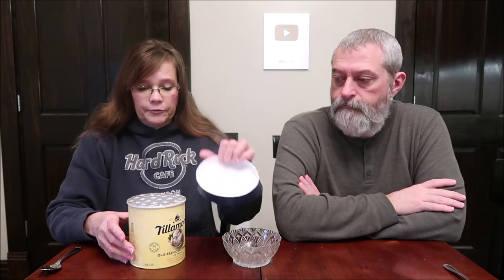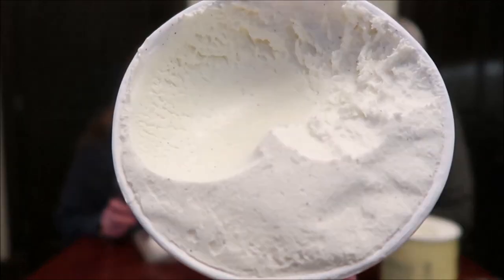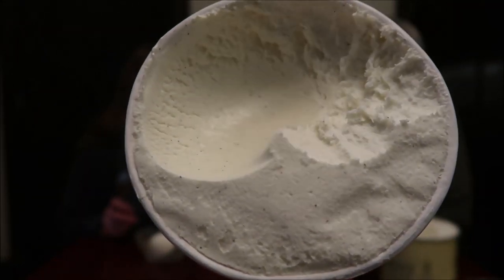Tillamook Ice Cream: Old-Fashioned Vanilla, Vanilla Bean & Udderly Chocolate Review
This is a taste test/review of Tillamook Ice Cream in three flavors including Old-Fashioned Vanilla, Vanilla Bean and Udderly Chocolate. They were $5.99 each at Meijer.